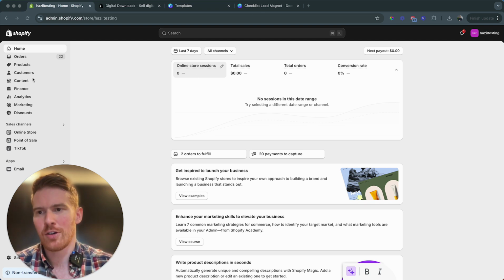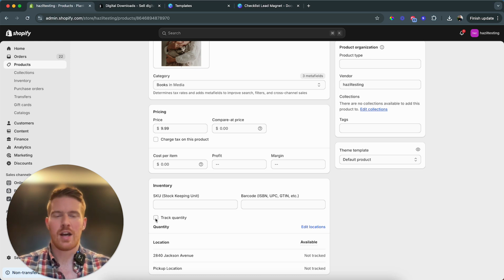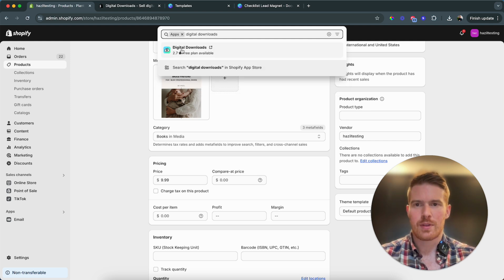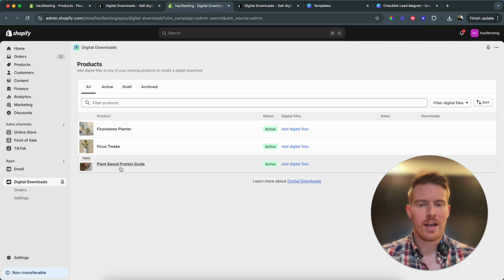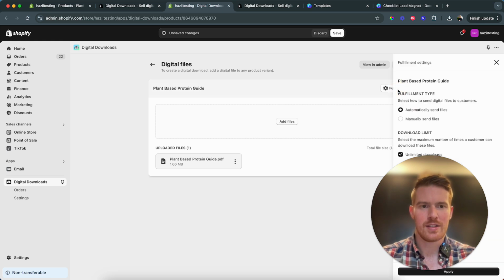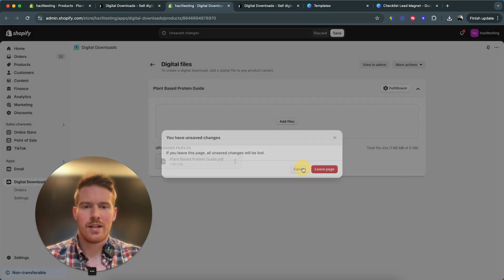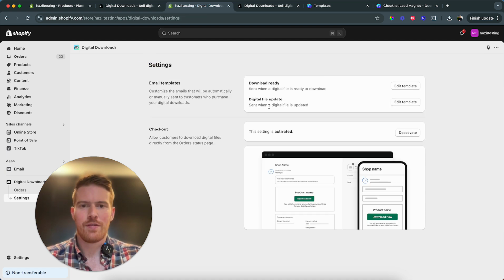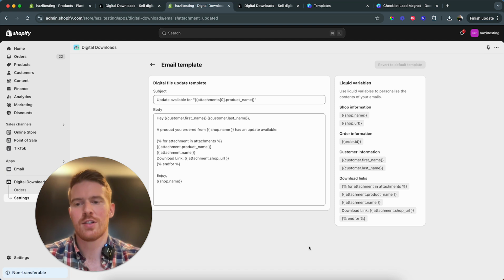How to sell digital products with Shopify in 3 minutes - Full Tutorial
Want to learn how to build the optimal Shopify store & how to find customers online?